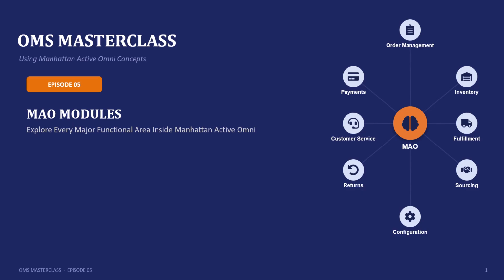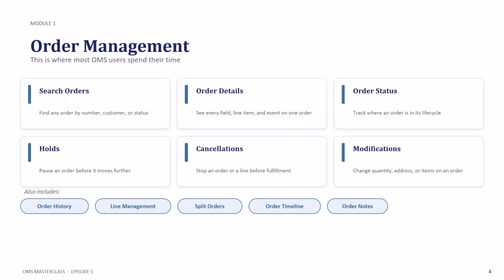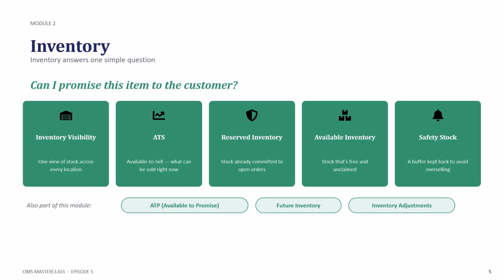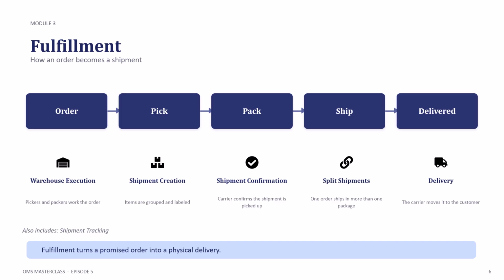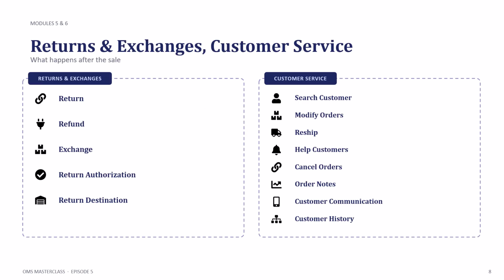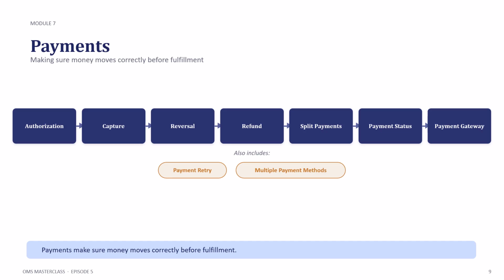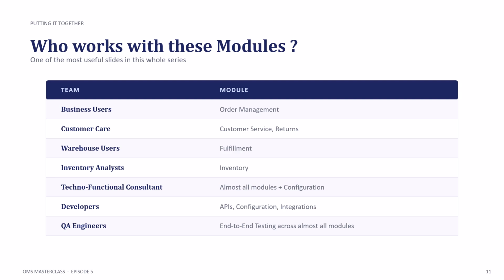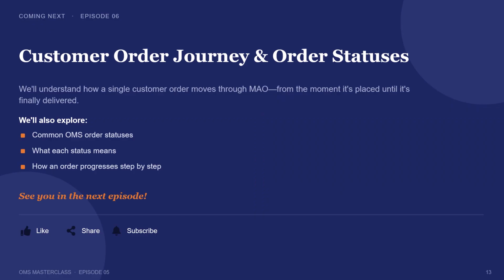Episode 5 | OMS Masterclass | MAO Modules explained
In this episode, we'll understand the major modules in Manhattan Active Omni (MAO) and the role each module plays in the order management process. A perfect starting point for beginners learning MAO and OMS.